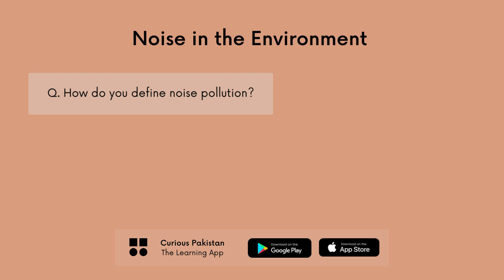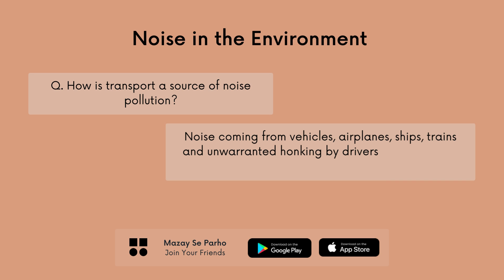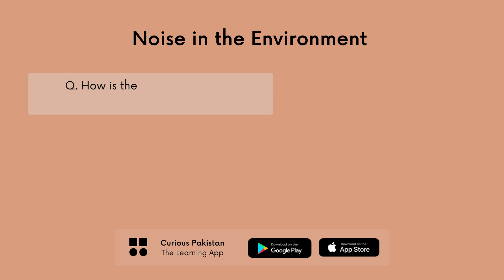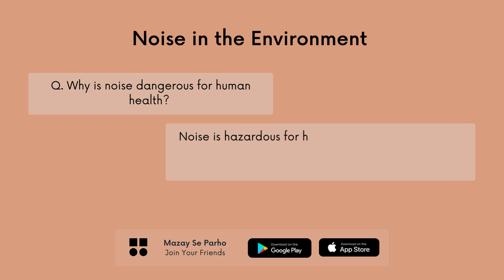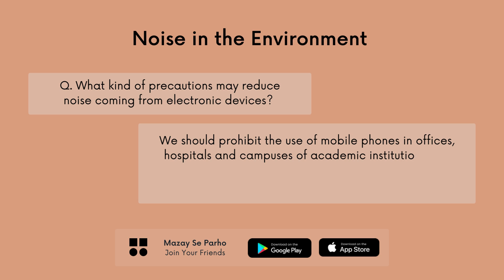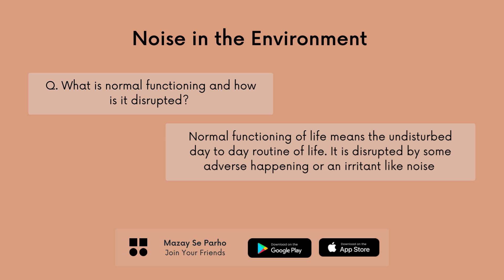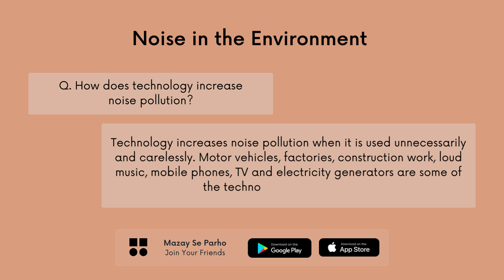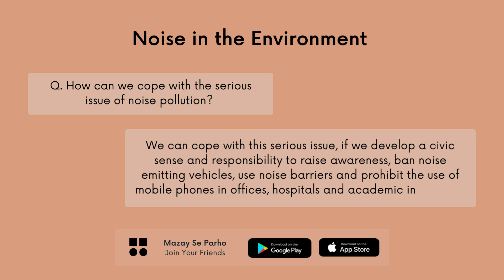English 9 Chapter 11 | Noise in the Environment | 9 Short Questions | 9th Class Matric Part 1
Download the Curious Pakistan app now and start learning English.

Students of class 9th, 10th, 1st Year, 2nd Year, O Level and A Level are enjoying their English lessons. Join them now.

Boards
👉 Punjab Board
👉 Federal Board
👉 KPK Board
👉 Sindh Board
👉 Balochistan Board

9th Class
✅ Lesson 1 - The Saviour of Mankind
✅ Lesson 2 - Patriotism
✅ Lesson 3 - Media and Its Impact
✅ Lesson 4 - Hazrat Asma
✅ Lesson 5 - Daffodils
✅ Lesson 6 - The Quaid’s Vision and Pakistan
✅ Lesson 7 - Sultan Ahmad Mosque
✅ Lesson 8 - Stopping By Woods on a Snowy Evening
✅ Lesson 9 - All is not Lost
✅ Lesson 10 - Drug Addiction
✅ Lesson 11 - Noise in the Environment
✅ Lesson 12 - Three Days to See

✅ MCQs
✅ Translation
✅ Summary
✅ Phrases
✅ Letters
✅ Dialogues
✅ Moral Stories
✅ Comprehension
✅ Short Questions

10th Class
✅ Lesson 1 - Hazrat Muhammad SAW: An Embodiment of Justice
✅ Lesson 2 - Chinese New Year
✅ Lesson 3 - Try Again
✅ Lesson 4 - The Rain
✅ Lesson 5 - Television vs. Newspapers
✅ Lesson 6 - Little by Little One Walks Far!
✅ Lesson 7 - Peace
✅ Lesson 8 - Selecting the Right Career
✅ Lesson 9 - A World Without Books?
✅ Lesson 10 - Great Expectations
✅ Lesson 11 - Population Growth and World Food Supplies
✅ Lesson 12 - Faithfulness

✅ MCQs
✅ Translation
✅ Summary
✅ Phrases
✅ Pair of Words
✅ Essays
✅ Direct/Indirect
✅ Grammar
✅ Short Questions

1st Year
Short Stories
✅ Lesson 1 - Button, Button
✅ Lesson 2 - Clearing in the Sky
✅ Lesson 3 - Dark They were, and Golden-Eyed
✅ Lesson 4 - Thank You, M’am
✅ Lesson 5 - The Piece of String
✅ Lesson 6 - The Reward
✅ Lesson 7 - The Use of Force
✅ Lesson 8 - The Gulistan of Sa'di
✅ Lesson 9 - The Foolish Quack
✅ Lesson 10 - A Mild Attack of Locusts
✅ Lesson 11 - I Have a Dream
✅ Lesson 12 - The Gift of the Magi
✅ Lesson 13 - God be Praised
✅ Lesson 14 - Overcoat
✅ Lesson 15 - The Angel and the Author — and Others

Poems
✅ Poem 1 - The Rain
✅ Poem 2 - Night Mail
✅ Poem 3 - Loveliest of Trees, the Cherry Now
✅ Poem 4 - O Where are You Going?
✅ Poem 5 - In the Street of the Fruit Stalls
✅ Poem 6 - A Sindhi Woman
✅ Poem 7 - Times
✅ Poem 8 - Ozymandias
✅ Poem 9 - The Feed
✅ Poem 10 - The Hollow Man
✅ Poem 11 - Leisure
✅ Poem 12 - Ruba'iyat
✅ Poem 13 - A Tale of Two Cities
✅ Poem 14 - My Neighbour Friend Breathing His Last!
✅ Poem 15 - He Came to Know Himself
✅ Poem 16 - Allah's Attributes
✅ Poem 17 - The Delight Song
✅ Poem 18 - Love - an Essence of All Religions
✅ Poem 19 - A Man of Words and Not of Deeds
✅ Poem 20 - In Broken Images

Plays
✅ Lesson 1 - Heat Lightning
✅ Lesson 2 - Visit to a Small Planet
✅ Lesson 3 - The Oyster and the Pearl

✅ MCQs
✅ Translation
✅ Short Questions
✅ Poems
✅ Letters
✅ Applications
✅ Moral Stories
✅ Punctuation
✅ Pair of Words

2nd Year
✅ Lesson 1 - The Dying Sun
✅ Lesson 2 - Using the Scientific Method
✅ Lesson 3 - Why Boys Fail in College
✅ Lesson 4 - End of Term
✅ Lesson 5 - On Destroying Books
✅ Lesson 6 - The Man who was a Hospital
✅ Lesson 7 - My Financial Career
✅ Lesson 8 - China's Way to Progress
✅ Lesson 9 - Hunger and Population Explosion
✅ Lesson 10 - The Jewel of the World
✅ Lesson 11 - First Year at Harrow
✅ Lesson 12 - Hitch-Hiking Across the Sahara
✅ Lesson 13 - Sir Alexander Fleming
✅ Lesson 14 - Louis Pasteur
✅ Lesson 15 - Mustafa Kamal

Novel
✅ Mr. Chips - Chapter 1
✅ Mr. Chips - Chapter 2
✅ Mr. Chips - Chapter 3
✅ Mr. Chips - Chapter 4
✅ Mr. Chips - Chapter 5
✅ Mr. Chips - Chapter 6
✅ Mr. Chips - Chapter 7
✅ Mr. Chips - Chapter 8
✅ Mr. Chips - Chapter 9
✅ Mr. Chips - Chapter 10
✅ Mr. Chips - Chapter 11
✅ Mr. Chips - Chapter 12
✅ Mr. Chips - Chapter 13
✅ Mr. Chips - Chapter 14
✅ Mr. Chips - Chapter 15
✅ Mr. Chips - Chapter 16
✅ Mr. Chips - Chapter 17
✅ Mr. Chips - Chapter 18

✅ MCQs
✅ Idioms
✅ Translation
✅ Modern Prose
✅ Heroes
✅ Mr. Chips
✅ Essays
✅ Paragraphs
✅ Short Questions